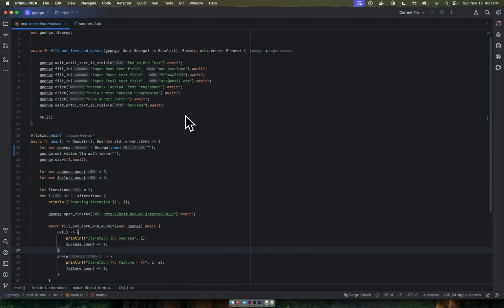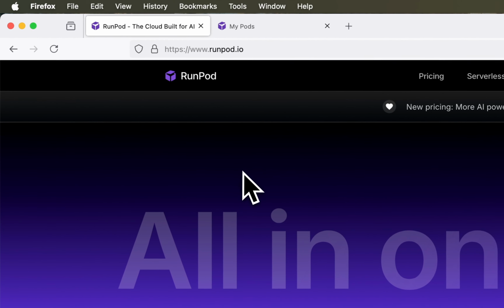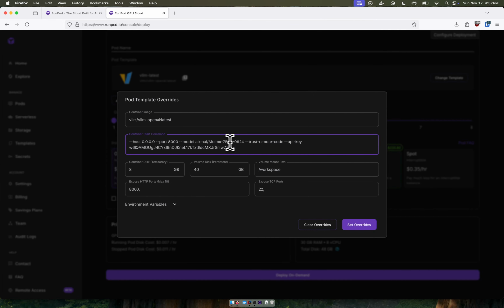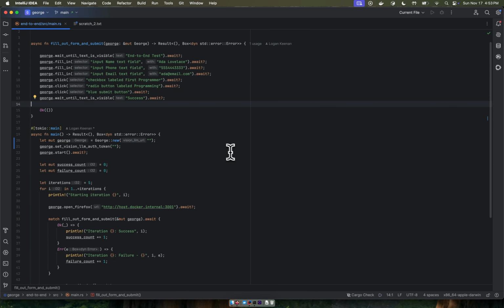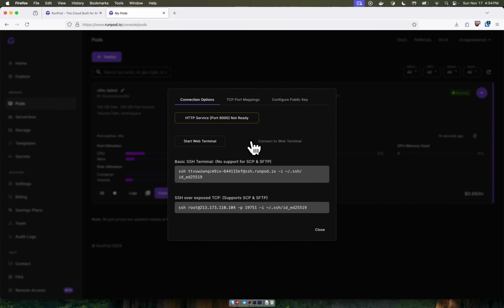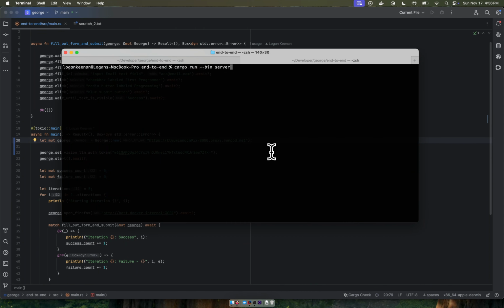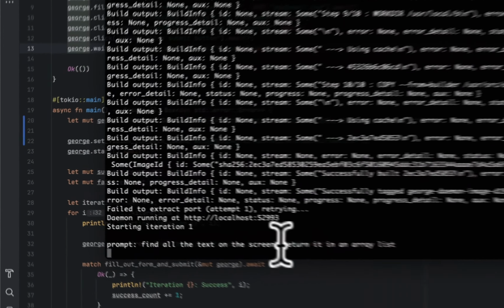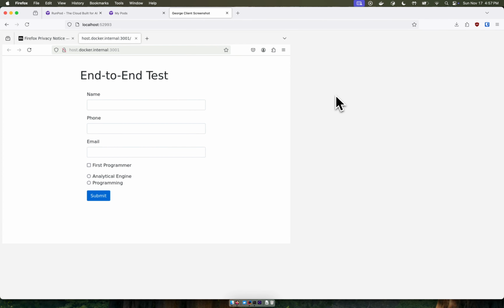Demo using George with Molmo hosted at runpod.io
George is an API leveraging AI to make it easy to control a computer with natural language.

Unlike traditional frameworks which rely on predefined static selectors, this API uses AI vision to interpret the screen like a human would, executing basic computer commands (mouse, keyboard) to interact with elements. This makes it more resilient to UI changes and able to automate interfaces that traditional tools can't handle.

The key to George's reliable automation is providing clear, descriptive references to UI elements - such as "blue submit button" or "email input field". Once these natural descriptions are established, the AI consistently identifies and interacts with the correct elements, regardless of underlying code changes.